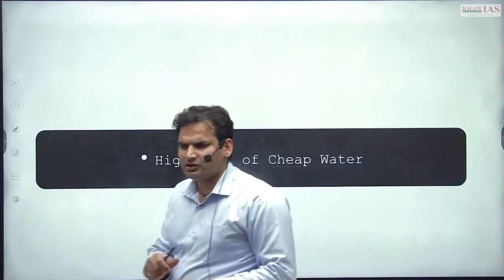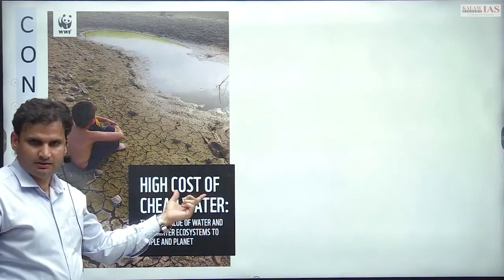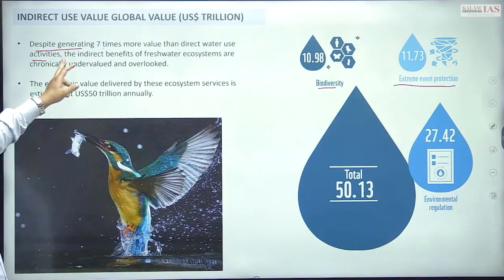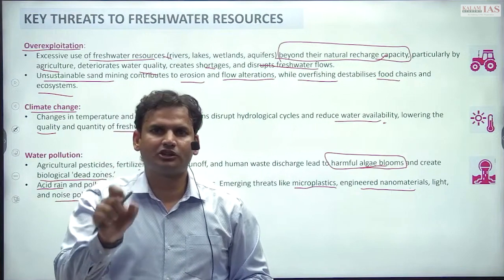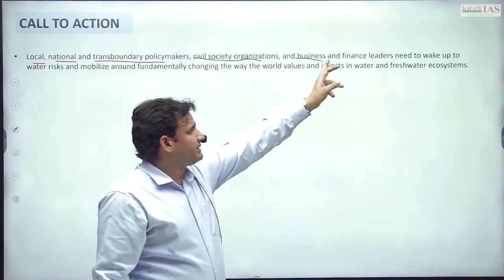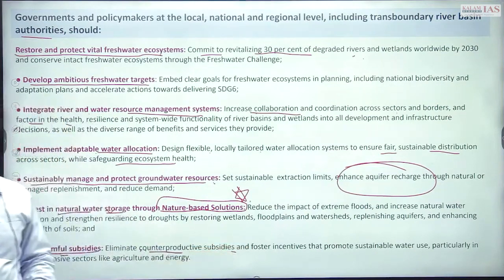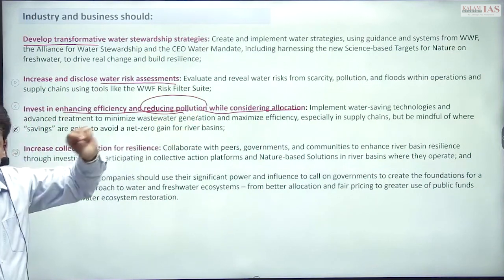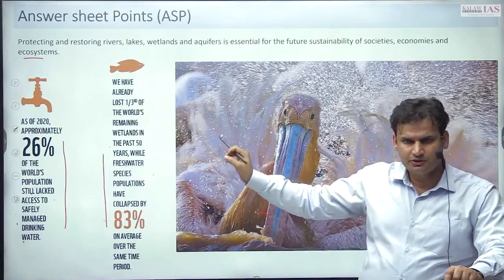The High Cost of Cheap Water | Important Current Affairs for UPSC Prelims/Mains 2024 | NewsKase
The High Cost of Cheap Water | Geography in News | The Hindu, Indian Express & Editorial Discussion | State Elections | Important Current Affairs for UPSC Prelims/Mains 2024 | NewsKase: Current News with Static Concept by Kalam IAS Academy

👉15-Workbooks & Live Discussion: Memory Retention guide to prepare
👉Current Affairs better
👉25 Tests

🔥प्रतिबिंब Mains PYQs 2024🔥
Shadow of the Past - PYQ (IAS Mains)
PYQ Answer Writing | Model Answer | Face-to-Face Evaluation
📚Joker in the Pack
👉Daily 7-PYQs With Model Solution
👉Essay & GS I-IV Syllabus Covered in3-Months
👉Face-to-Face Evaluation by CSE Toppers
👉400+ Mains Questions to be Covered
👉50 PYQ Sessions + 13 Essays + 1 Set of FLT

📚Bootcamp Prelims 2024 🌟
🔥"Sweat to success"🔥
👉Question is the Answer:
1. 26 Half-Sectional Tests (HST)
2. 6-Polity, 6-History, 2-CA, 6-Economy, 6-Geography
3. 5-Full Sectional Tests (FST)
4. 2000 MCQs (Includes NDA, CDS, CAPF, EPFO)

👉Content is King:
1. CSAT: 20+ Hrs of Recorded Lectures by CSE Topper, IIT
2. KGP: Static Subject-wise Notes, Kalam Golden Pages
3. Current Edge: Fortnightly Current Affairs Workbooks
4. K-Snippet 365

1. Notes Making & Review by CSE Experts
2. Mentorship: CSE Selected Candidates
3. GS Syllabus Covered in 150+ Subject Themes

📚Bootcamp Mains 2024🌟
🔥"Sweat to success"🔥
👉Bricks in the Wall:
1. Pre-RLP Sessions Content: Recorded Lectures and Handouts on Mains Topics (Society, Governance, Security, etc.).
2. 30+ RLP Sessions will help better structure answers and better utilise value addition materials.
3. Each RLP session will consist of a 1-hour test and 1.5 hours of quality recorded discussion.
4. Evaluation and mentorship on a daily basis.
5. Workshop on Essay and Ethics answer writing for complete GS coverage.
6. Integrated with GS Mains Test Series
7. Face to Face Evaluation for internalization of personal feedback
8. Marks Improvement Booklets (Essay& Ethics) including Current Issues.

1. F2F & Evaluation by CSE Toppers of  RLP Session
2. Give a test anywhere and get Face-to-Face Evaluation here
3. Mentorship & Notes review

📚Integrated Pre+Mains Bootcamp 2024🌟
🔥"Sweat to success"🔥
👉 Combo Bootcamp Prelims + Mains 2024🌟